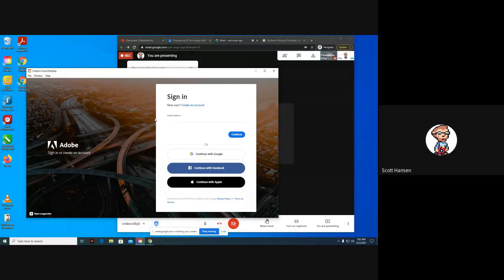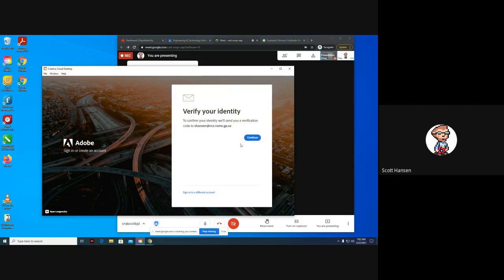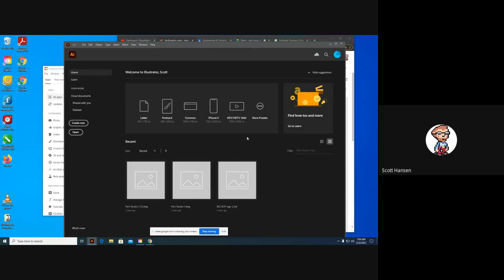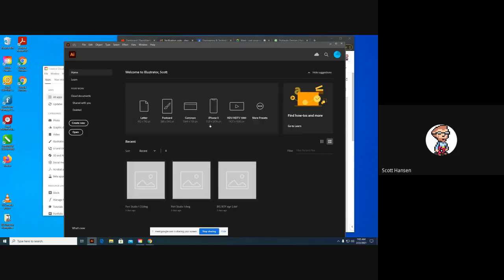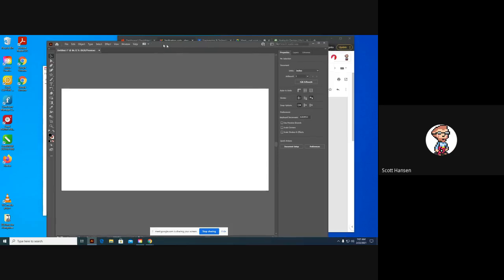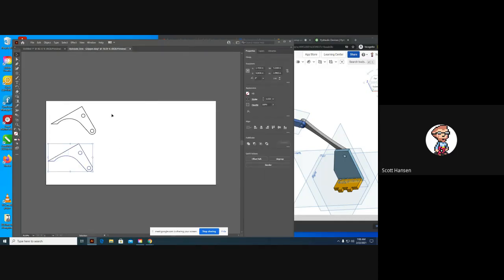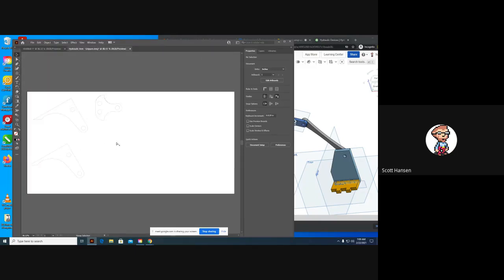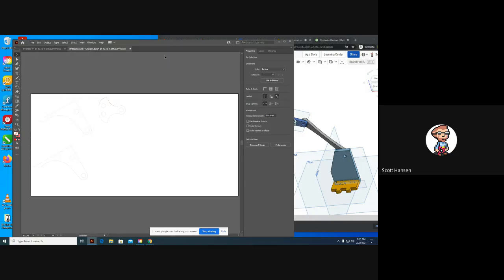Using Adobe Illustrator to Prepare Designs for Laser Cutting